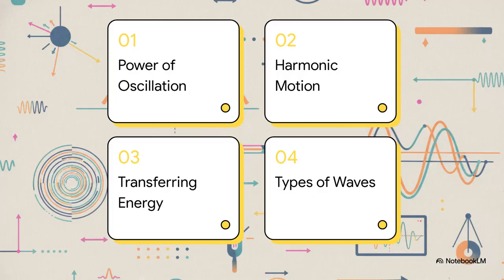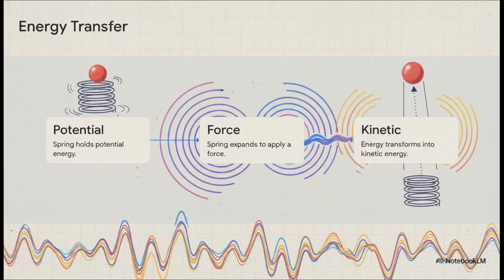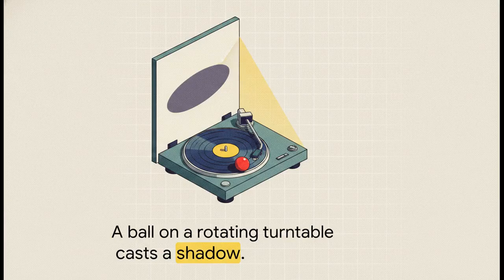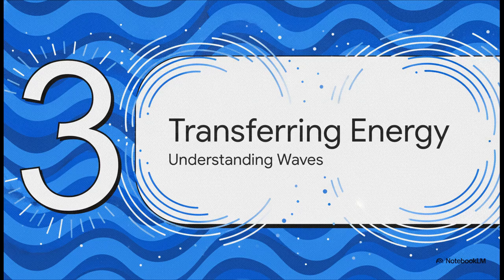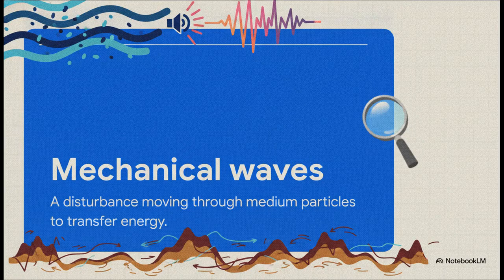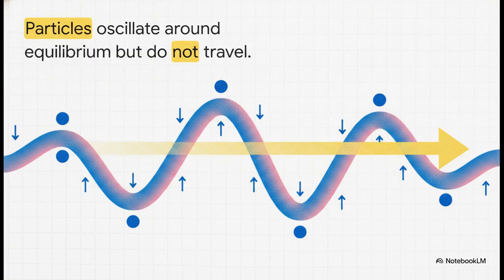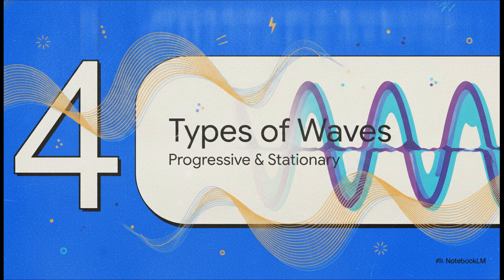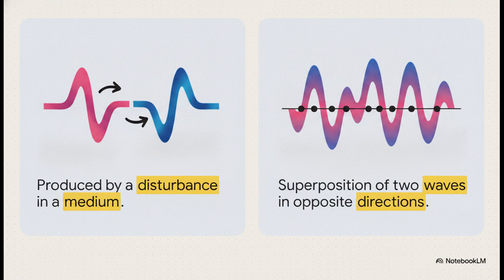Vibrations and Waves